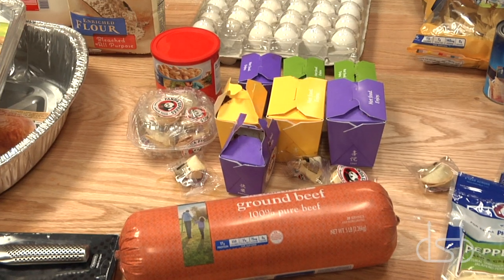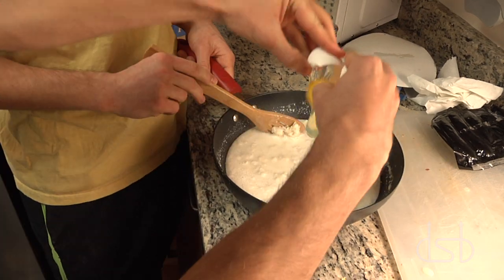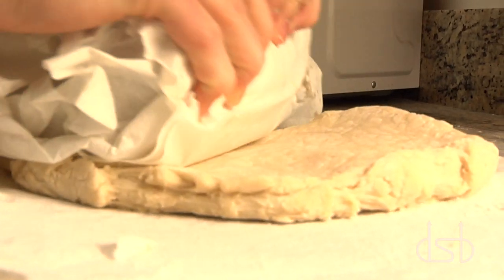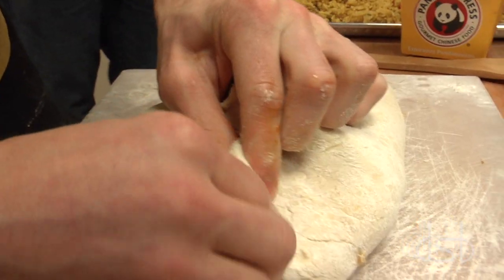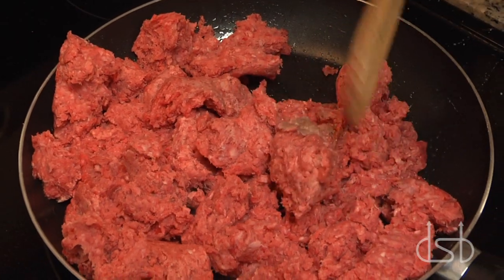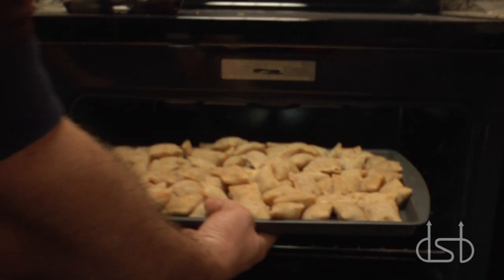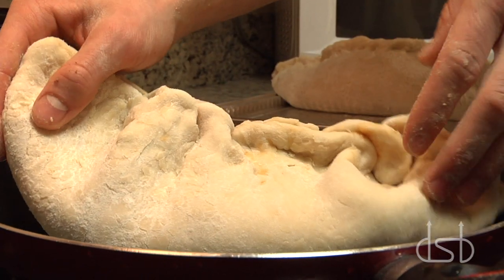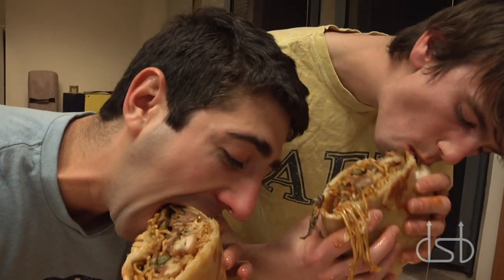Devil's Kitchen - Potsticker Potluck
DSB's team of chefs make a very special batch of dumplings.